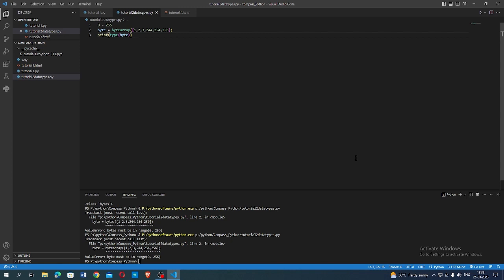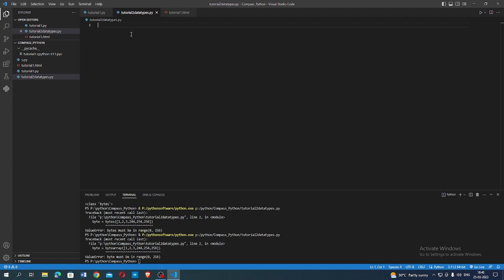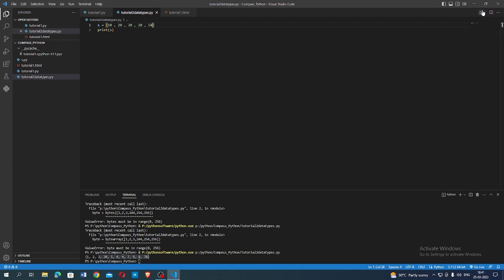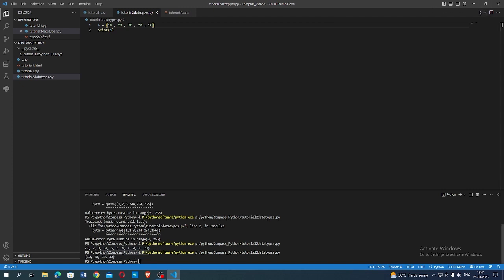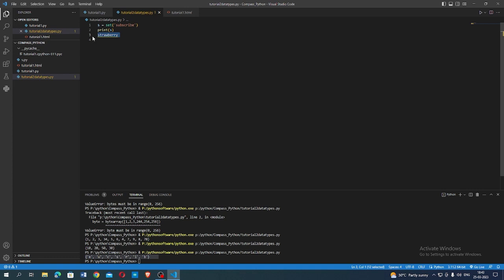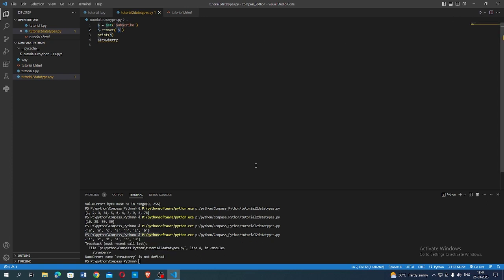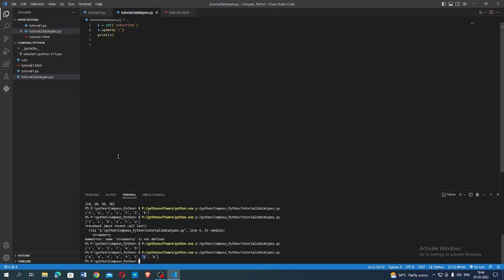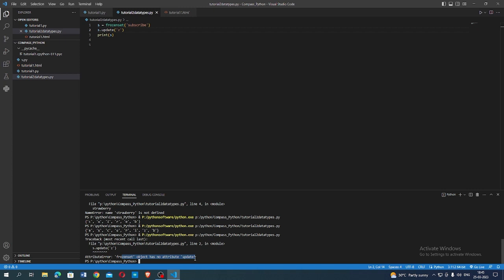datatypes in python part 3||coding compass|| python tutorial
so guys lets learn python for free